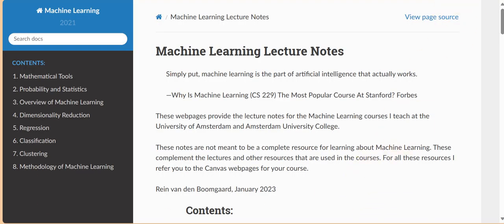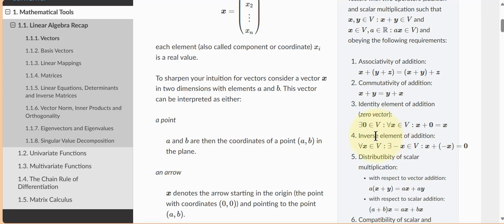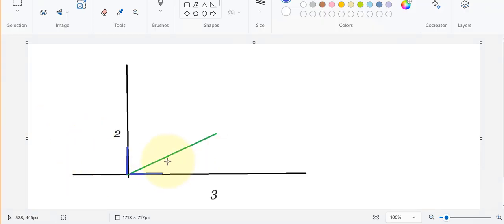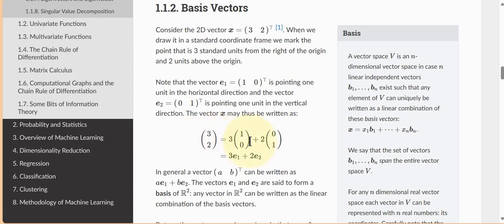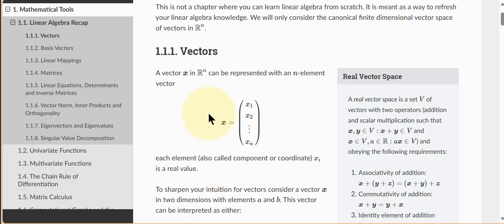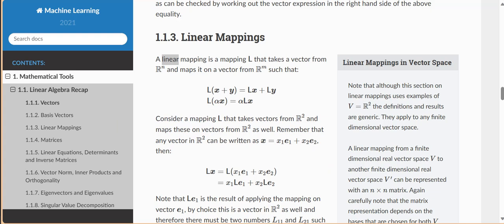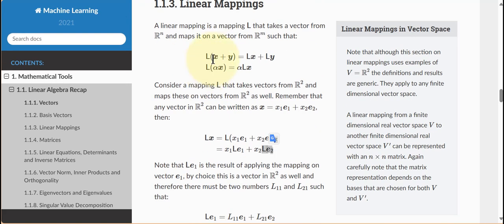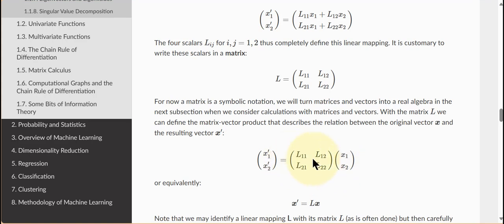Math for INFO 7390 from Dutch p1